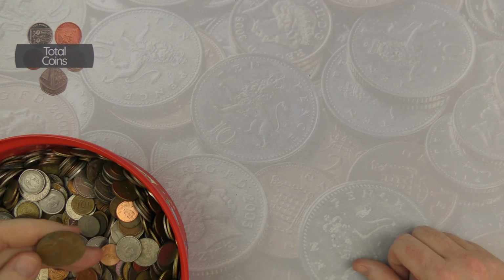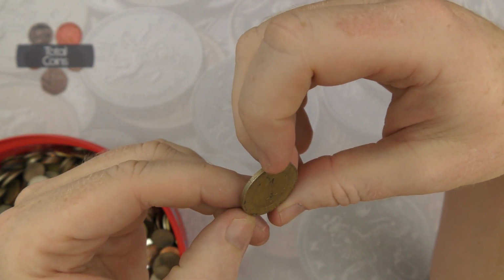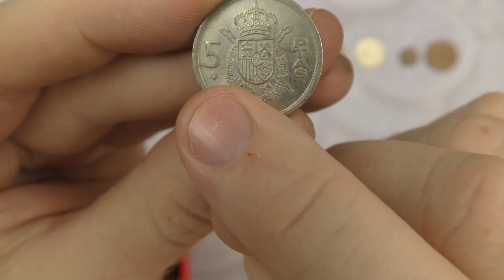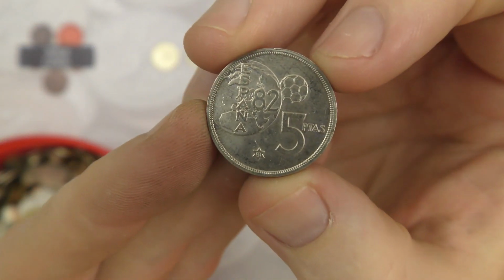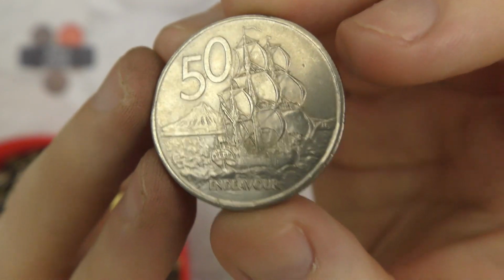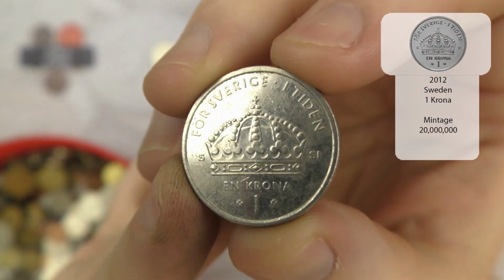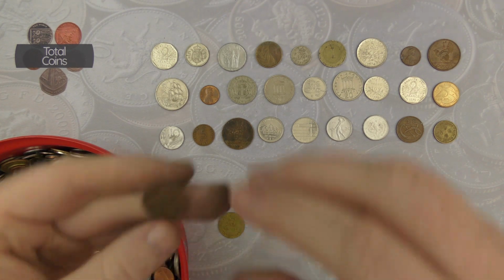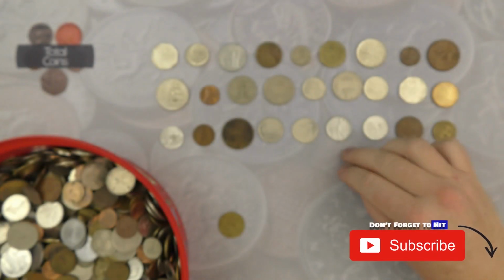Sailing To The Other Side of The World - World Coin Hunt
Today on Total Coins we will be getting back to the tub for this World Coin Hunt, and we will be pulling out some amazing finds.

It feels like ages (it is in fact 2 and a half months) since we have done a world coin hunt from the tub. We get some amazing world coins in this world coin hunt.

You can now view my world coin hunt on Numista by going to the following

Chapters
0:00 Intro
3:14 Coin Hunt
22:11 Outro